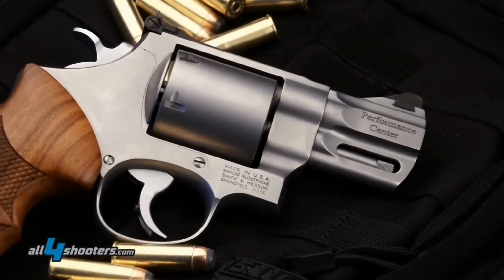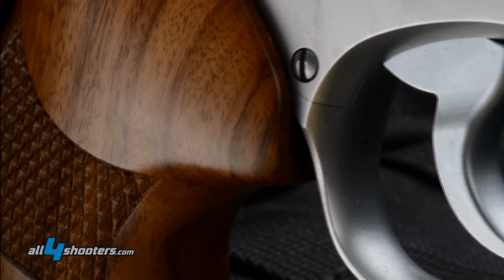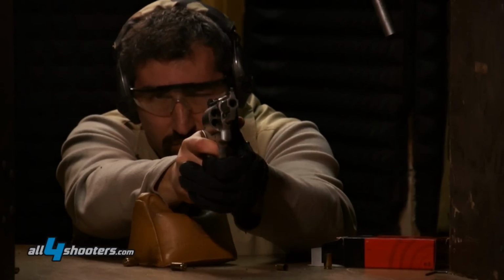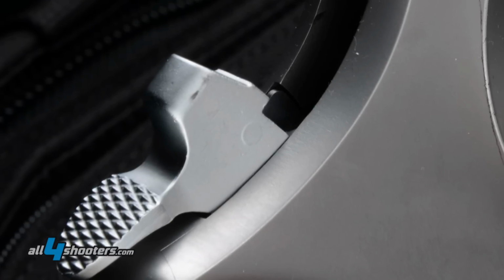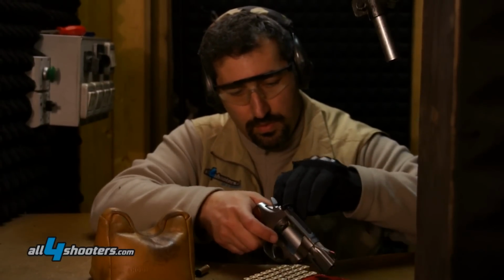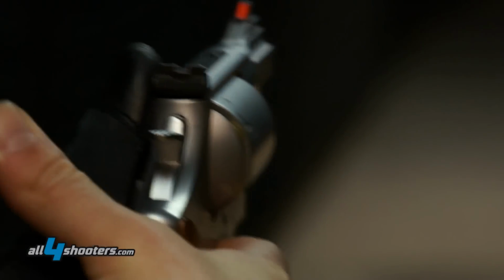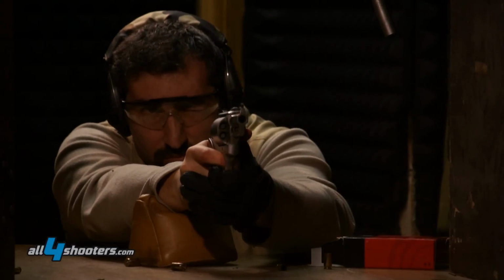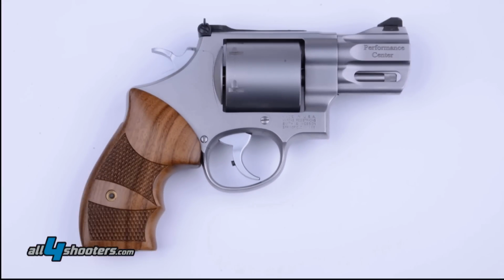Smith & Wesson 629 Performance Center revolver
We tested the Smith & Wesson 629 Performance Center revolver in .44 Magnum caliber with a 2½” barrel with very interesting results..KEEP READING

The 629 PC’s impressive muzzle. Even though revolvers generally have sharp edges, this particular one doesn't, making it more comfortable to use.
The 629 Smith & Wesson model has a double and single action trigger system. The cylinder features 6 chambers.
We tested this revolver with Geco’s .44 Magnum load.